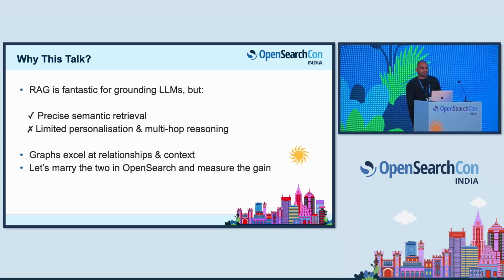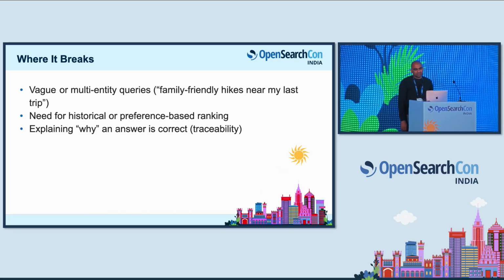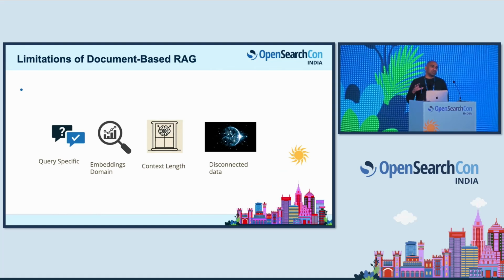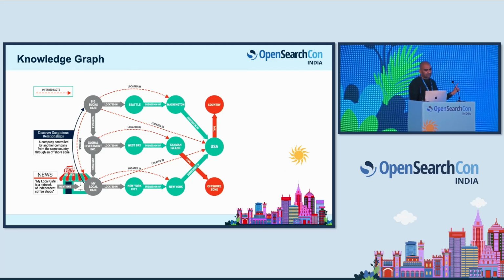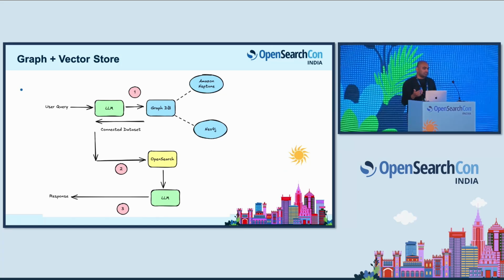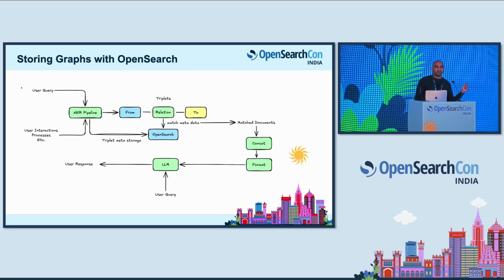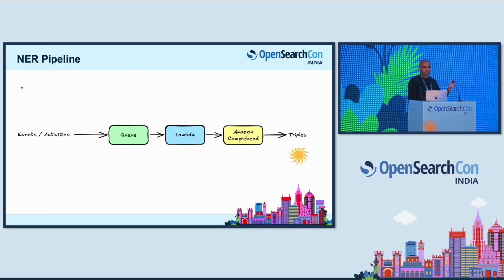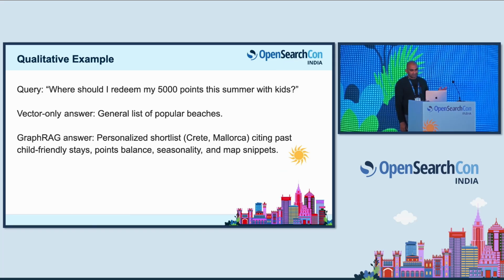Integrating Graph Context With OpenSearch for Enhanced RAG Application Performance - Satej Sahu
Integrating Graph Context With OpenSearch for Enhanced RAG Application Performance - Satej Sahu, Zalando SE

OpenSearch is a powerful tool for log storage, analysis, and dashboard reporting. In the context of Retrieval-Augmented Generation (RAG) applications with Large Language Models (LLMs), OpenSearch serves as a vital component, acting as a vector database. This presentation explores an architecture and process flow to integrate graph-based context with OpenSearch, enhancing the correlatability of data and improving the context and performance of search results.

Through experimentation with synthetic data from a travel app, we’ll demonstrate how customer activity data—such as travel points, preferences, and interactions with destinations—can be integrated into OpenSearch. By introducing graph points and correlating them with other data (e.g., maps and historical data), we can provide personalized, more relevant search results for users. Additionally, we’ll compare metrics before and after the introduction of graph context to showcase how it improves search performance and the overall user experience in RAG-based systems.